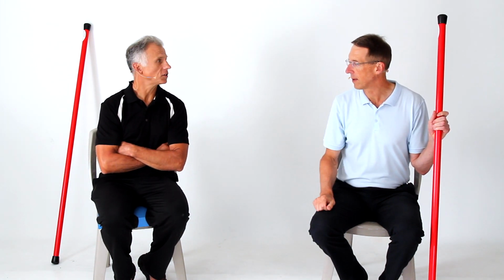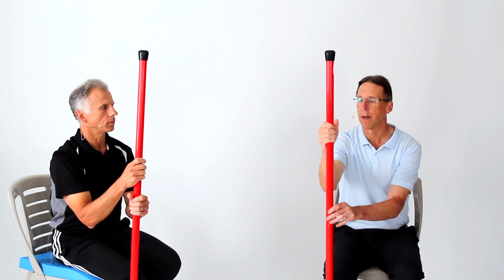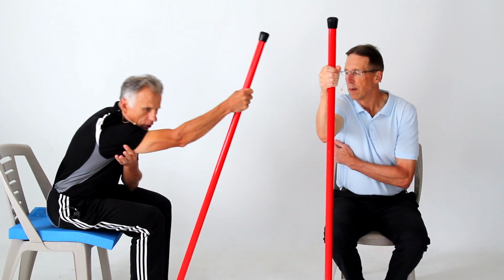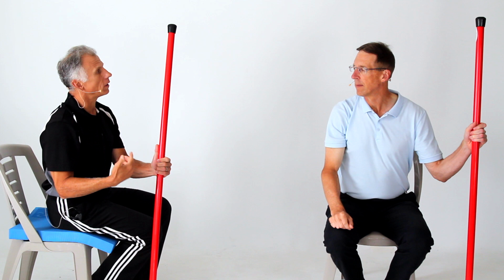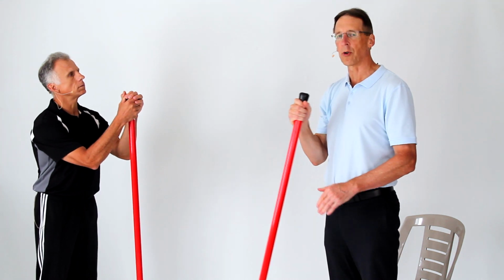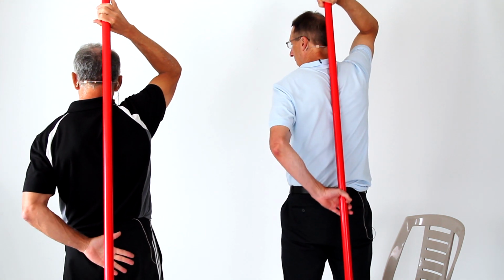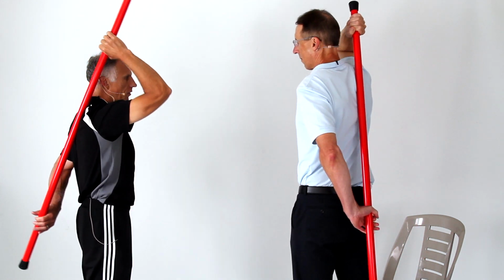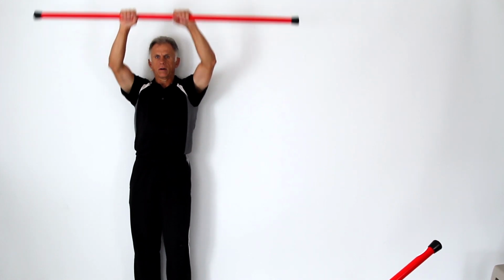Bob and Brad's Shoulder Pain Stretching Program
Bob and Brad go over their shoulder pain stretching program in this video. These exercises should be done in addition to the posture exercises. The posture exercises were shown in the video entitled: The First Step You MUST Take to Stop Shoulder Pain Permanently. 2 Simple Exercises.

This week, we are giving away a Bob & Brad Handheld Massager!

Our videos offer the best "get fit, stay healthy, and pain-free" information directed toward people 0 to 101 years old. Physical Therapists Bob Schrupp and Brad Heineck have over 50 years of combined. We try to add a twist of our humor into each video in our quest to be the "Most Famous Physical Therapists on the Internet" In our opinion of course!!! Not only will these videos provide outstanding health information on treating yourself at home, we also do product reviews.

For our favorite products on Amazon click on this